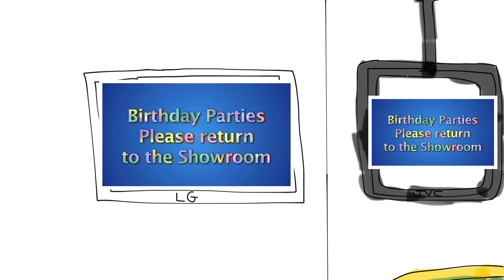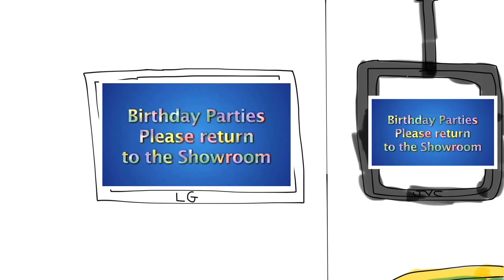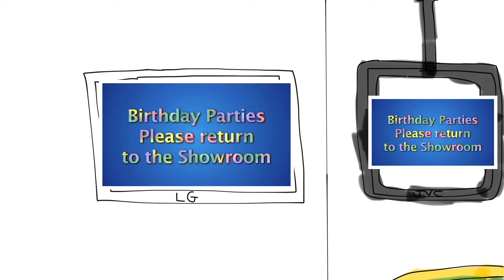Junior watches Danny Phantom and Junior Gets Grounded at CEC/turning off the Birthday Show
Order

1. Danny Phantom (Please add or decline The Home Depot Protection Plan.)
2. CEC TV ID Little Bony (Swimming)
3. Junior Gets Grounded (Junior uses the Announcer Box to chat to Henchmans and Business Workers and Gets Grounded)
4. Starting for the Birthday Show and Star Spangled Banner

Chuck E. Cheese’s at Sports Arena Blvd

Junior turns off the Birthday Show at Chuck E Cheese’s at Sports Arena Blvd and Gets Grounded